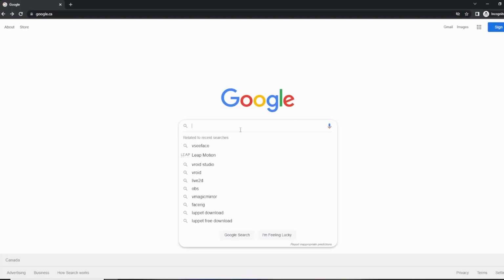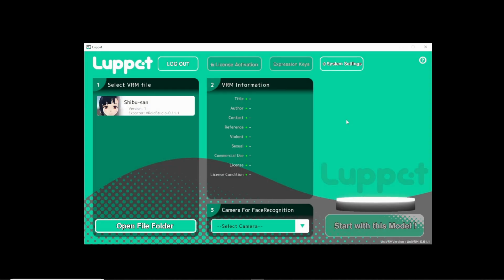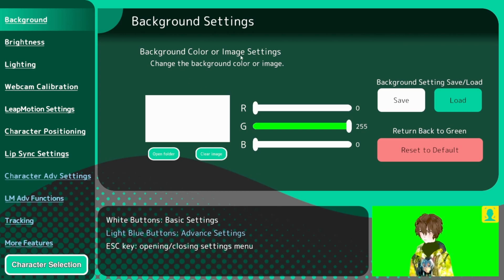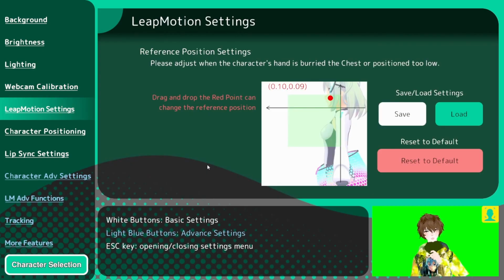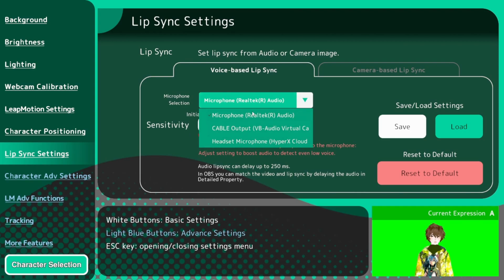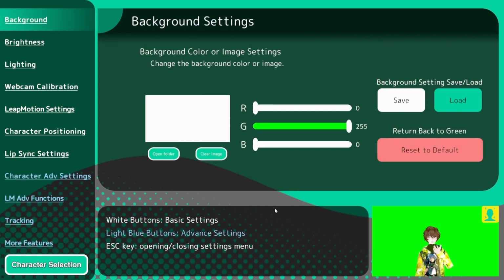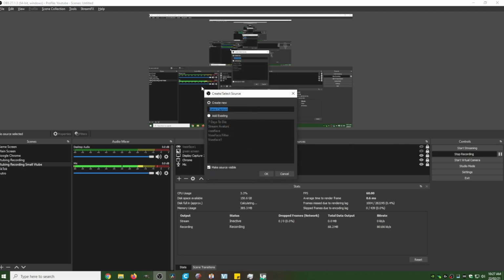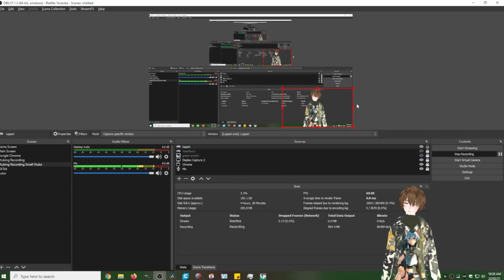Luppet is AMAZING ...See why with this setup tutorial and tips guide!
Luppet is one of the rare VTubing Programs that I would buy. Luppet does cost $50 but it is a stable light weight program! Luppet is one of the original software that Vtubers would use for their vtubing needs.

Luppet is a super easy and simple piece of Vtubing software you could use! I made this easy and simple How to Stream with Luppet English tutorial! It's a fast Luppet Guide to get you setup in minutes! I hope this Luppet Walkthrough helps you!

In this video I will show you how to stream with luppet! How to setup Luppet and how to setup Luppet with OBS. Very quick and easy Luppet tutorial that gets you ready in minutes! Become a vtuber on Twitch today and start exploring! Lets start now with this Luppet Setup tutorial. The best vtubing program

Since its been several years since I made a Luppet obs guide I decided to make this up to date guide for you Vtubers! In this video I will show you how to setup luppet and show you how to setup luppet in OBS!

VTuber Senpai Links:

📷 Instagram is the place where I post highlights of my streams and my thoughts!

Additional Tags: Vtuber Senpai, Senpai Vtuber, Senpai, Vtuber